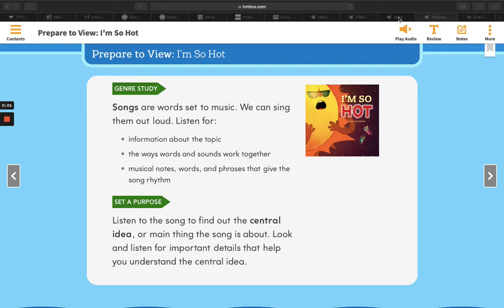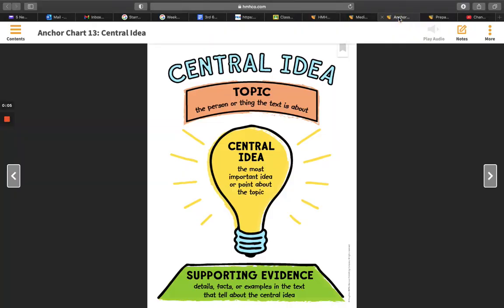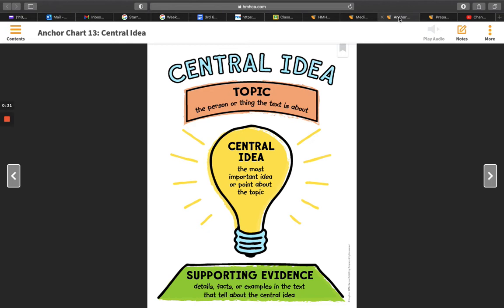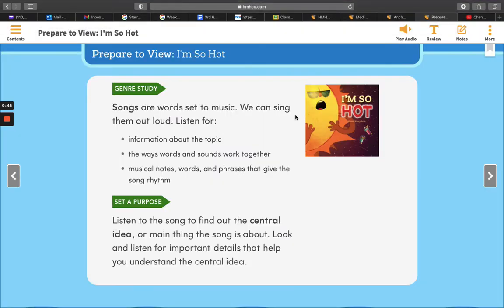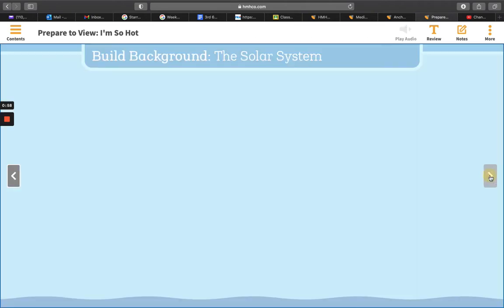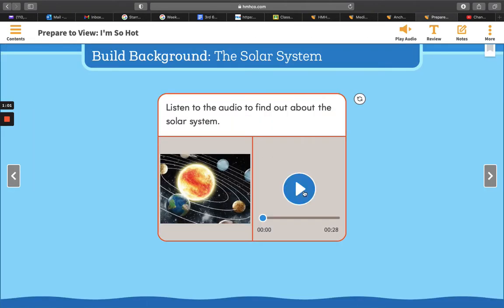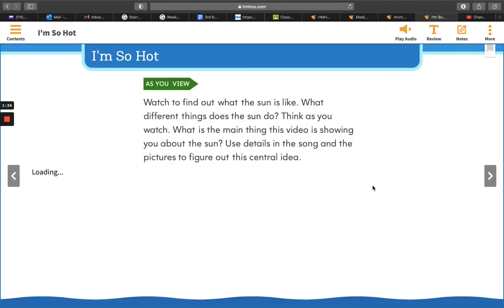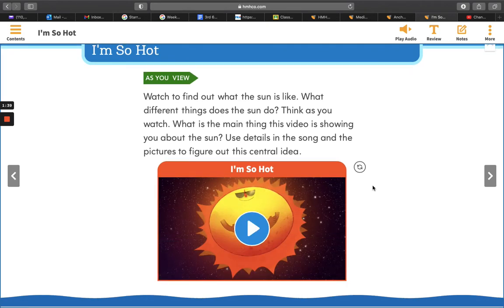Read Aloud Dec 3, 2020